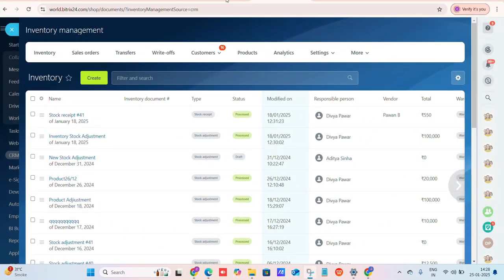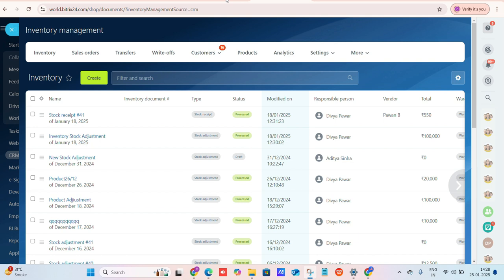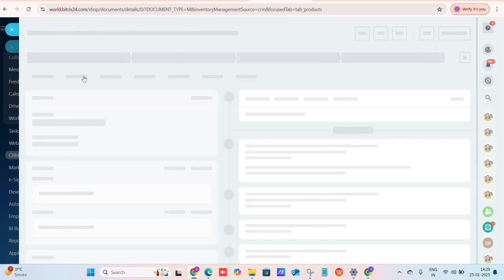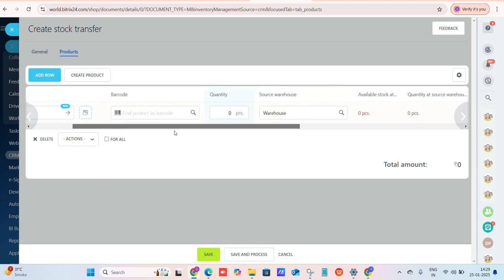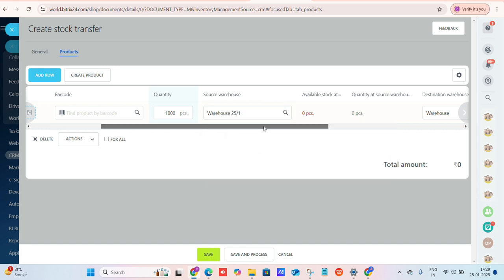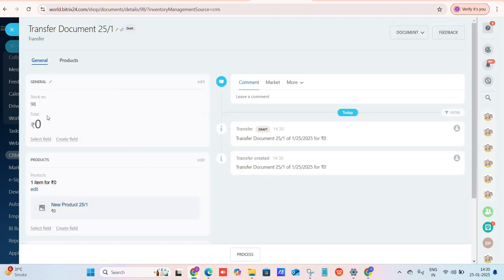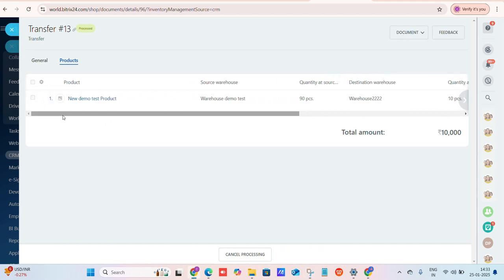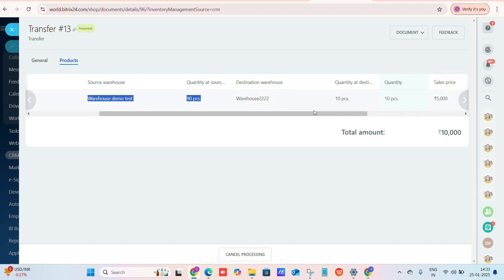How to Effectively Manage Transfer in Inventory: Step-by-Step Guide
In this video, we dive into the process of transferring inventory efficiently within your business. Whether you're using Bitrix24 or another inventory management system, understanding how to handle stock transfers can optimize your workflow and prevent errors. Watch this step-by-step guide to learn the best practices for inventory transfers, including how to record, track, and manage stock movements between different locations or departments.

Introduction to Inventory Transfer :
 Why Inventory Transfers Are Important
 Steps to Transfer Inventory
 Best Practices for Accurate Transfers